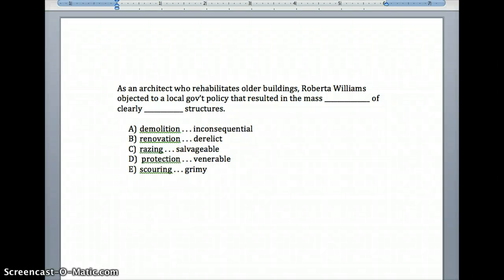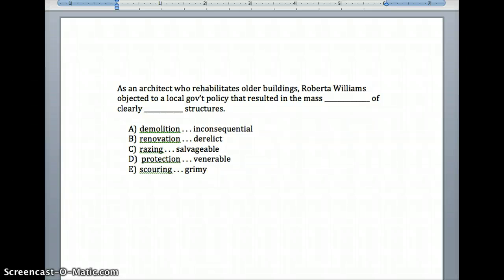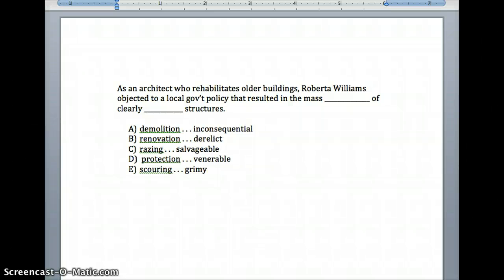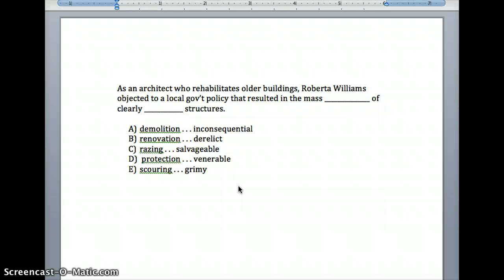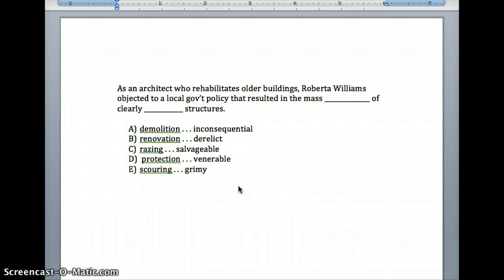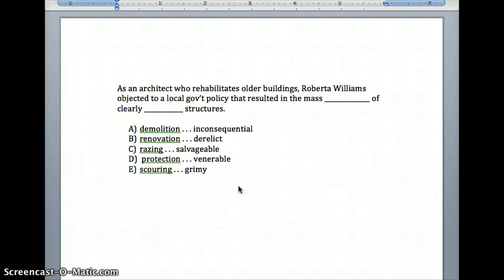Sentence Completion 6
This question has two blanks - we'll analyze a method to figure out how to best get the correct answer